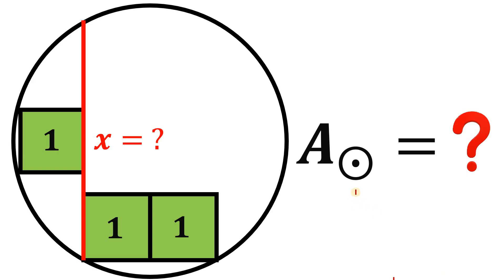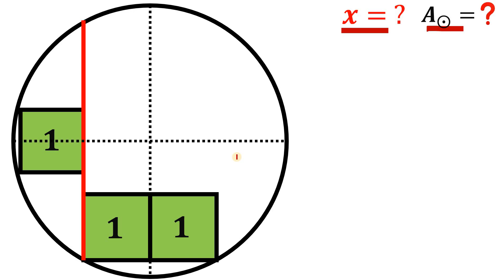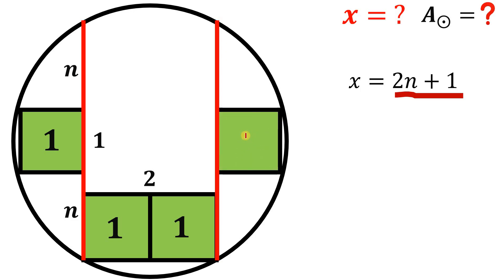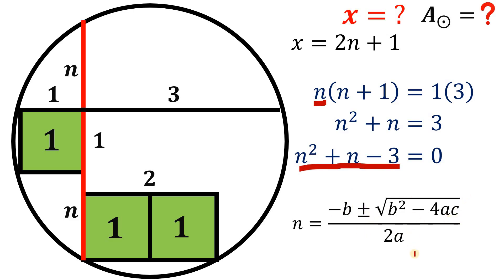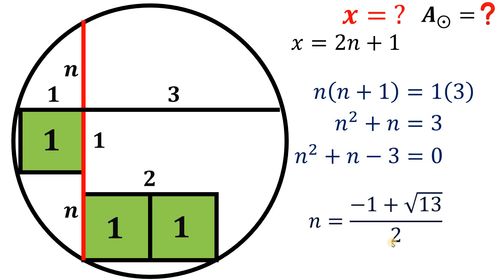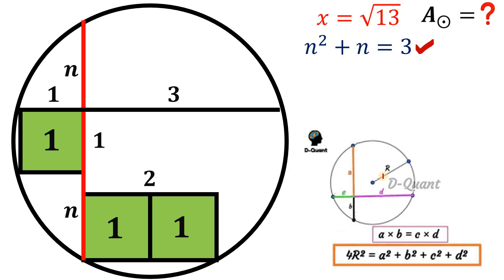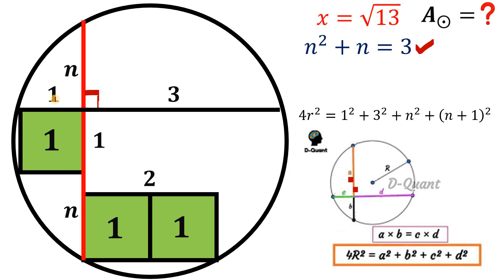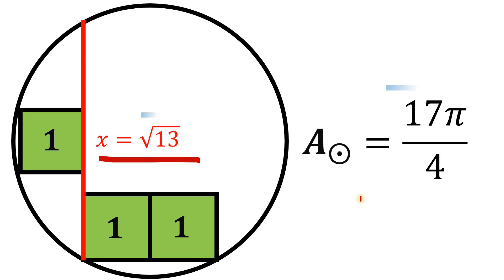Fun geometry puzzle: Find the area of Circle